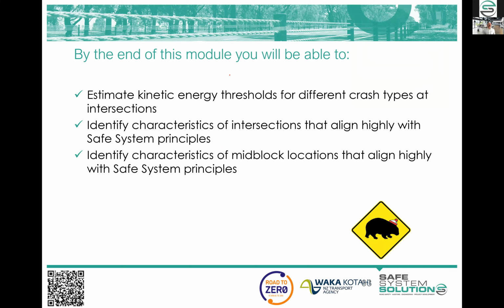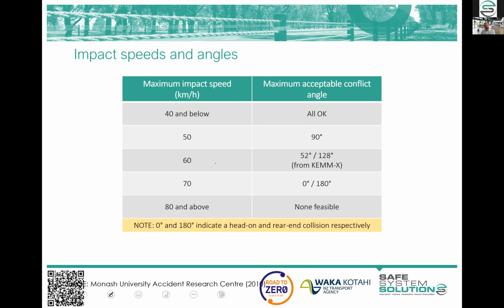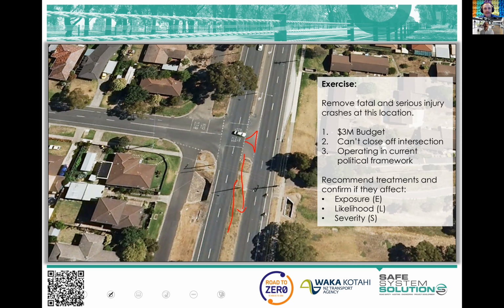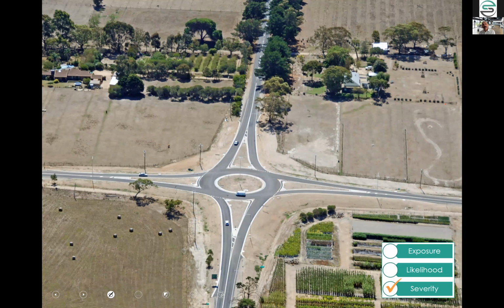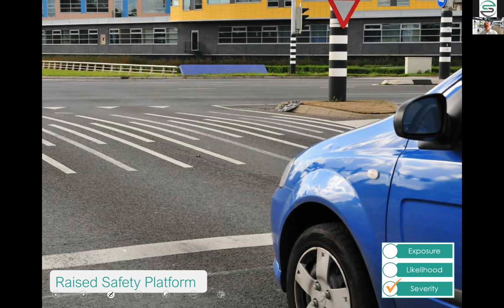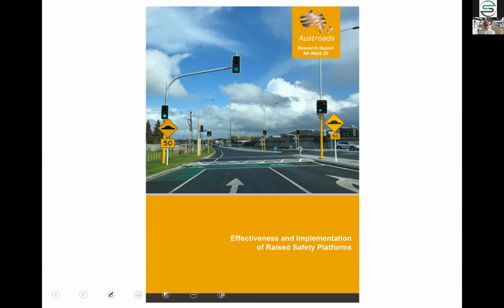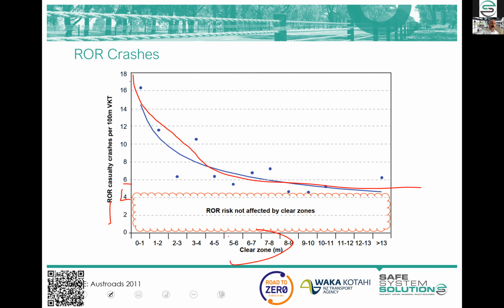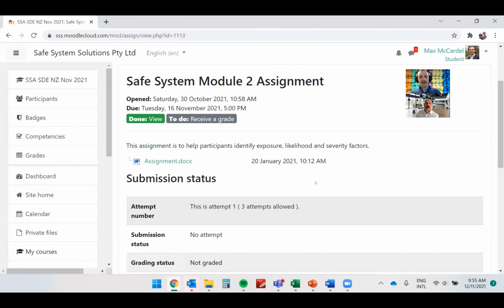SSA NZ SDE Nov 2021 - Module 2